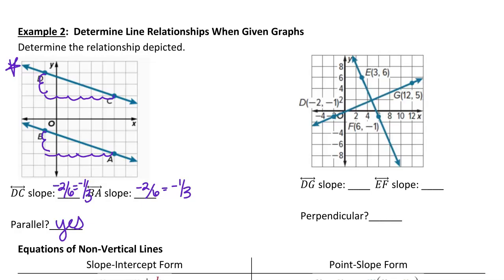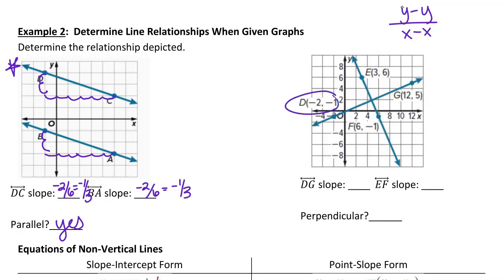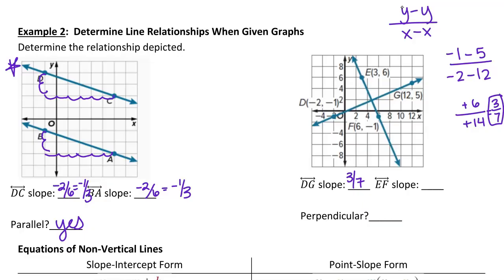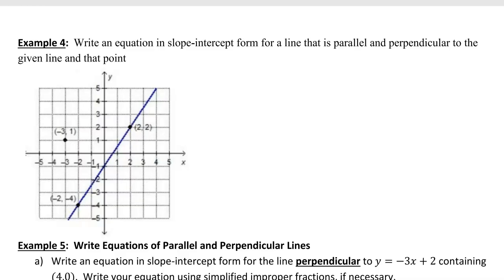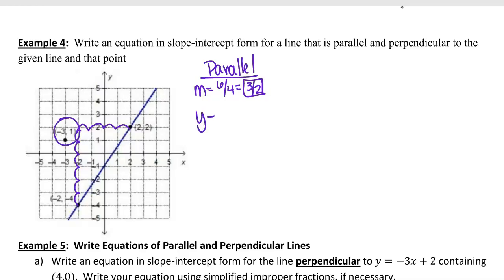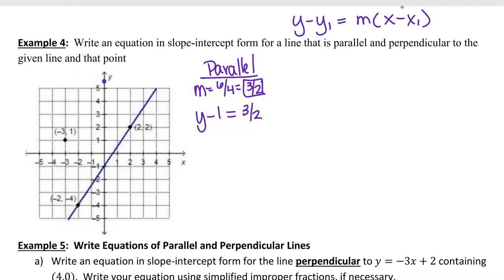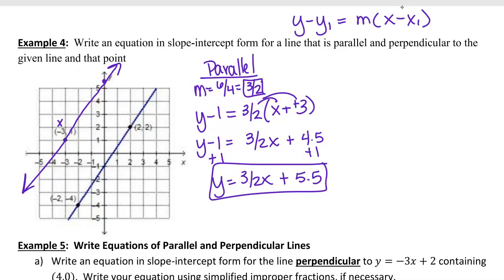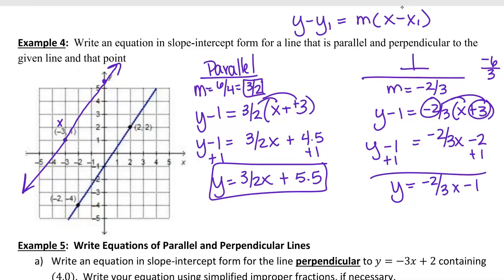2025- new examples 3.8 day 1